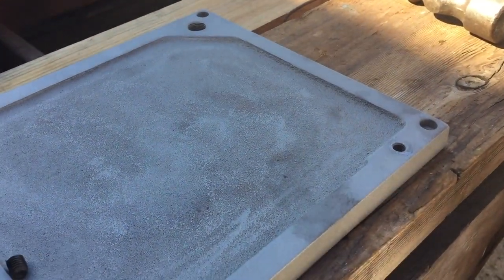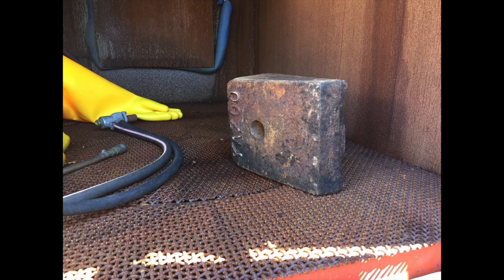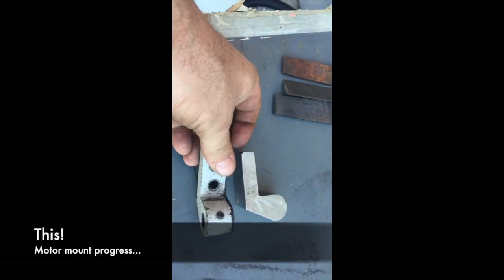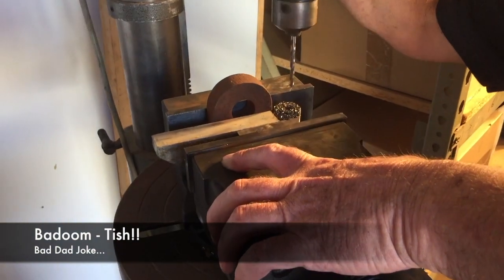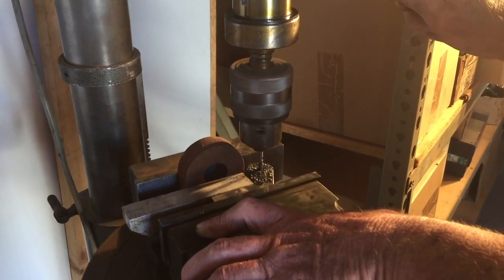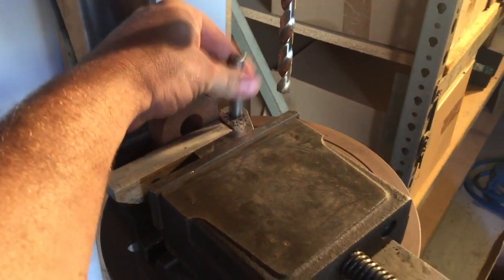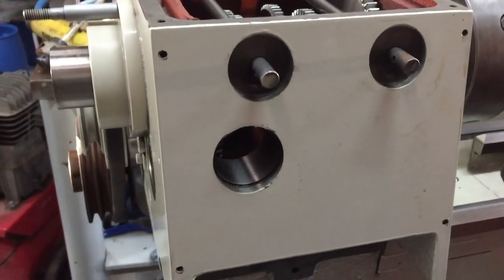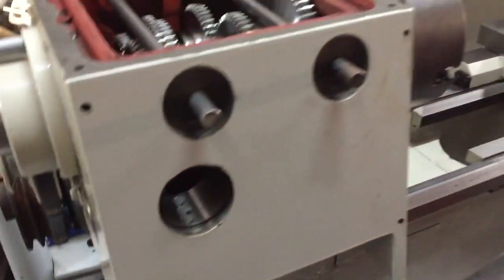AL960B Lathe Salvage part 11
Progress on the lathe, Toolpost thoughts, Pixie Wrangling, and Motor Mounting.